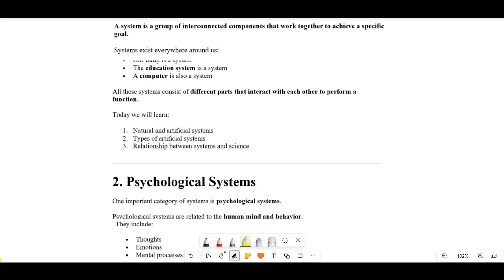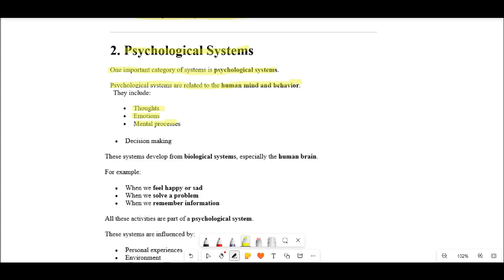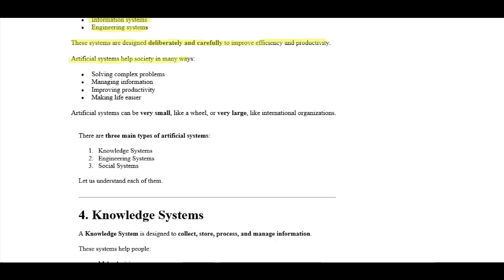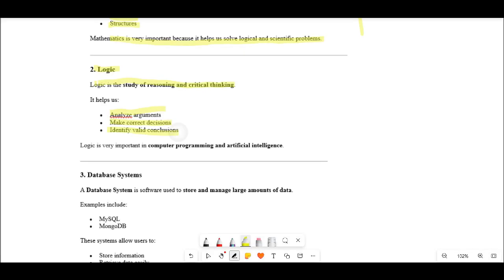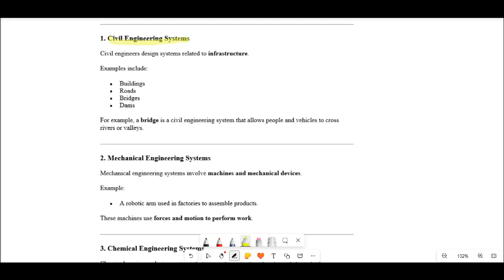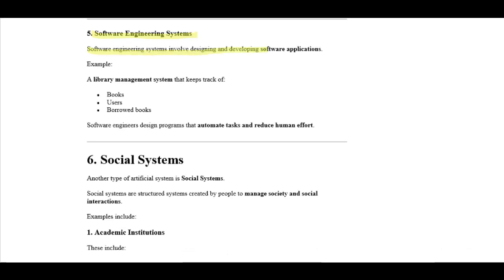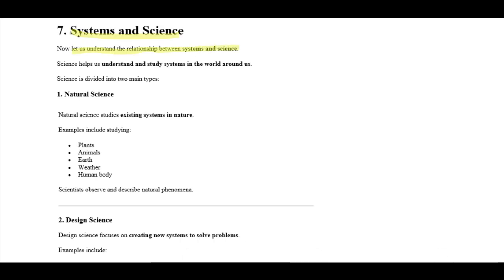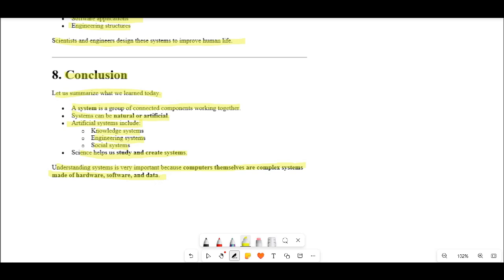9th computer lecture 3